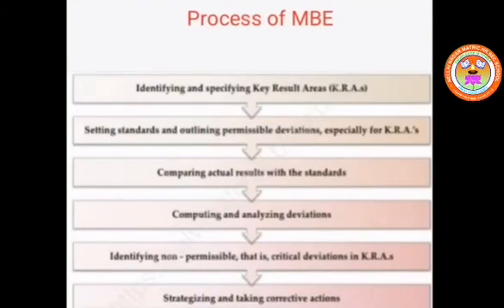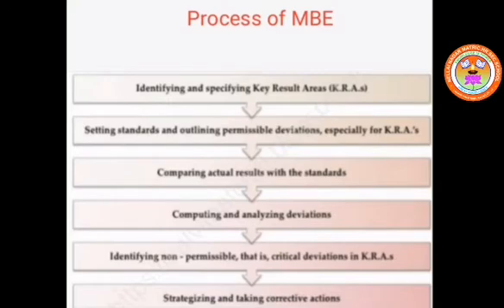STD XII COMMERCE CH-3( MBE)